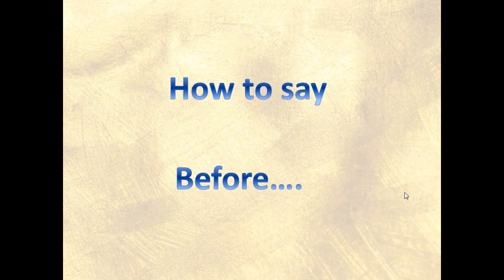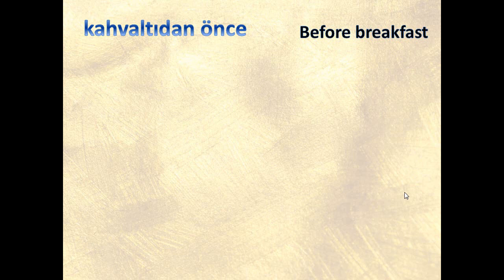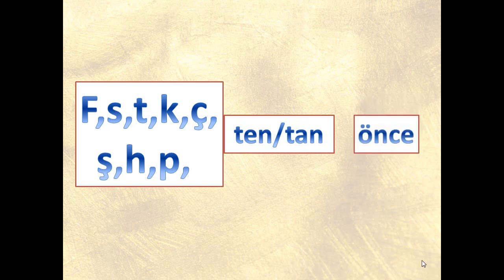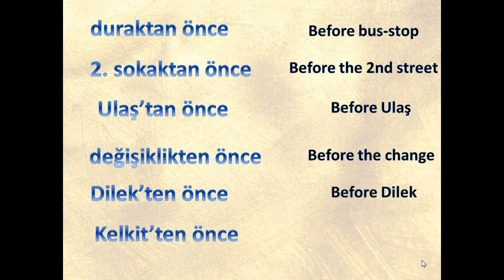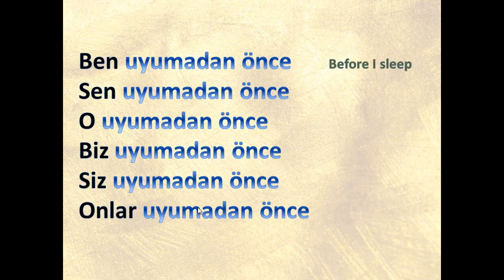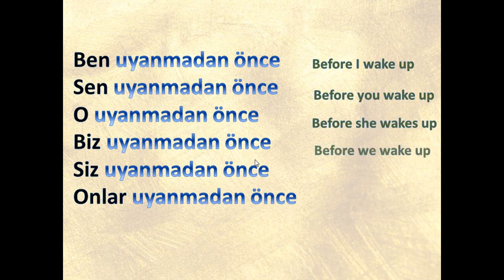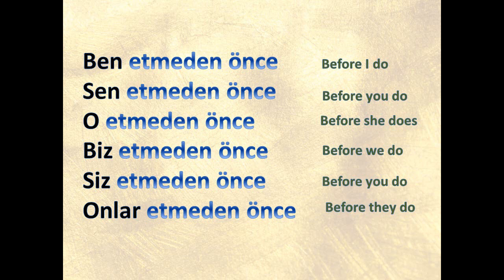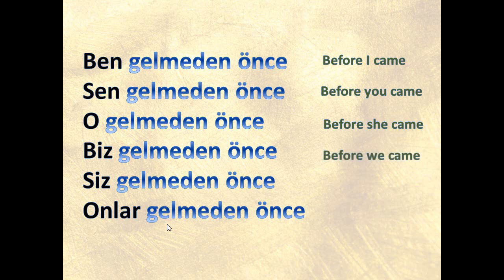Lesson 38- How to say ''before...'' -Turkish for English speakers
You will learn a time clause using ''before''
This channel consists of educational videos, teaching Turkish to English and Persian speakers and English language to Turkish students.